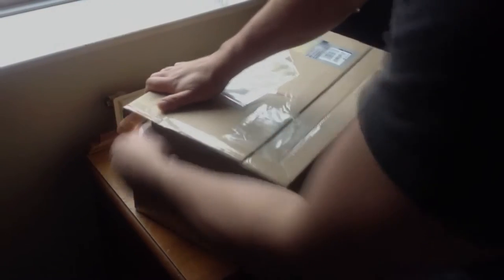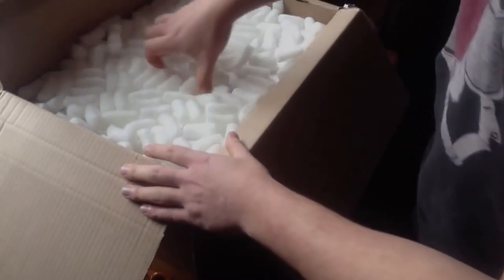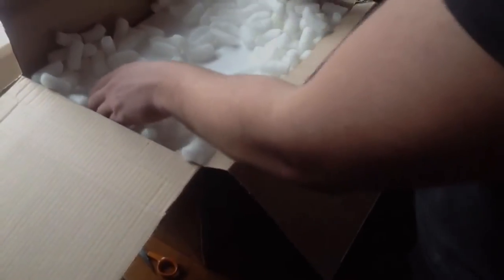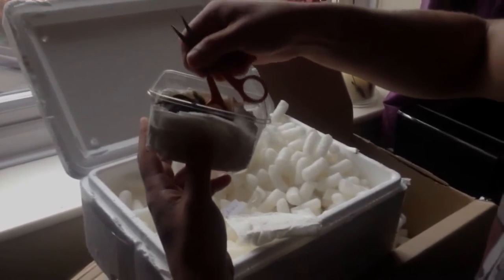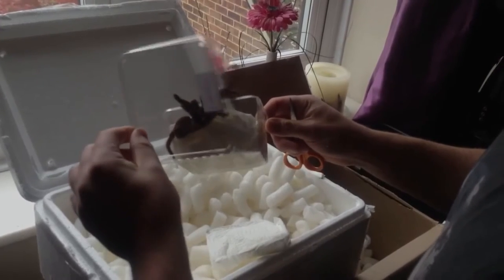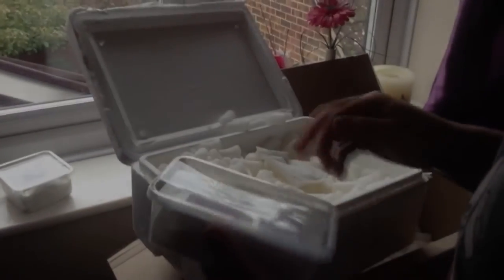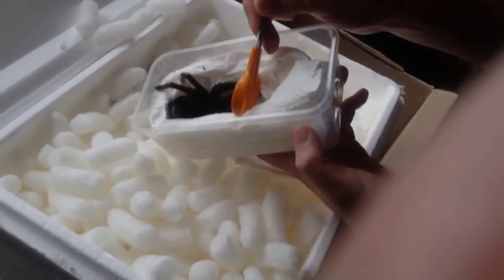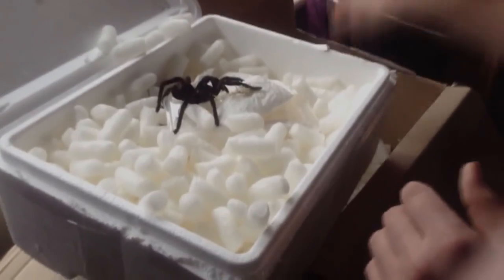Receiving A Pamphobeteus sp. SUPRISE - The Spider Shop REVIEW A+ - Massive Tarantulas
Return of whiteyr44. Sorry it's been a while since my last video, I will get back on it.

The contents:

7" Lasiodorides striatus (female),
7" Pamphobeteus sp. (Chicken Spider),
2x Eresus walckenaeri